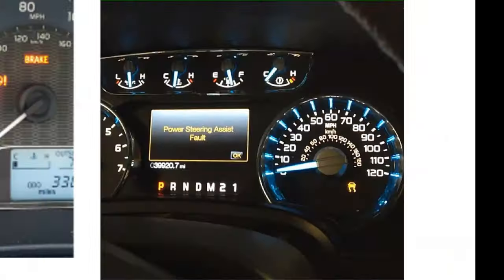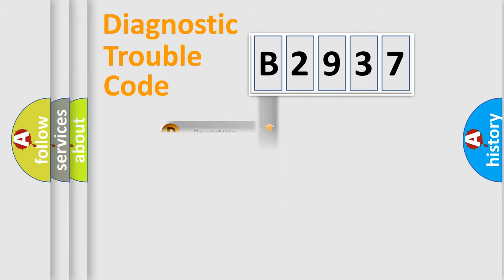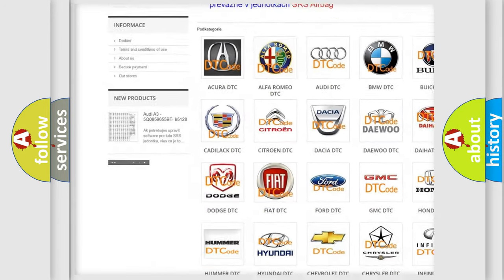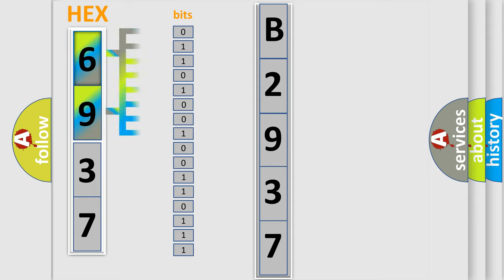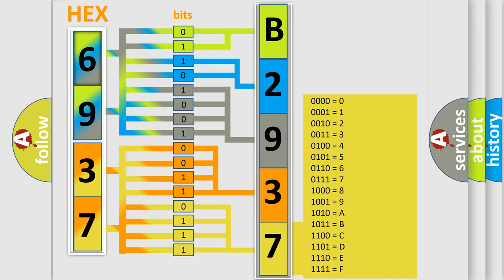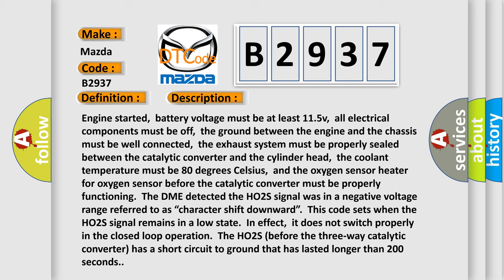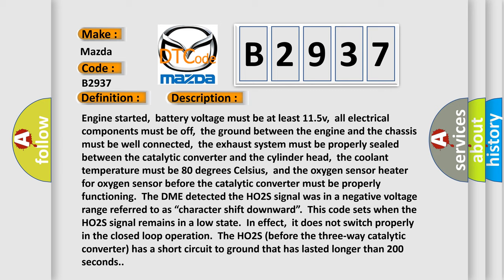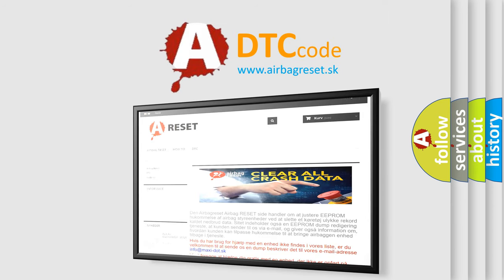DTC Mazda B2937 Short Explanation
Contents:
0:21 Basic DTC analysis according to OBD2 protocol standard.
1:48 Insight into programming
2:58 A diagnostically understandable description of the Diagnostic Trouble Code
3:05 Basic error definition

Make:
Mazda
Code:
B2937
Definition:
HO2S Heater (Bank 1 Sensor 1) Circuit Low Input
Description:
Engine started,battery voltage must be at least 11.5v,all electrical components must be off,the ground between the engine and the chassis must be well connected,the exhaust system must be properly sealed between the catalytic converter and the cylinder head,the coolant temperature must be 80 degrees Celsius,and the oxygen sensor heater for oxygen sensor before the catalytic converter must be properly functioning.The DME detected the HO2S signal was in a negative voltage range referred to as “character shift downward”.This code sets when the HO2S signal remains in a low state.In effect,it does not switch properly in the closed loop operation.The HO2S (before the three-way catalytic converter) has a short circuit to ground that has lasted longer than 200 seconds.
Cause:
 HO2S is contaminated (due to presence of silicone in fuel) HO2S signal and ground circuit wires crossed in wiring harness HO2S signal circuit is shorted to sensor or chassis ground HO2S element has failed (internal short condition)